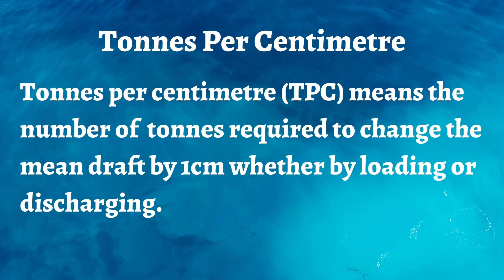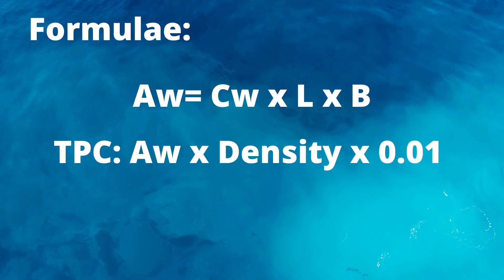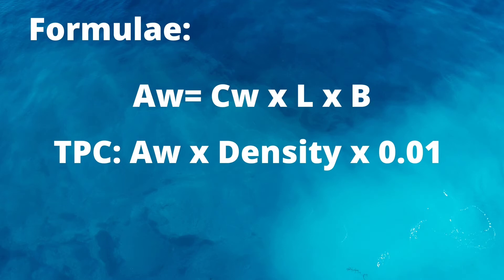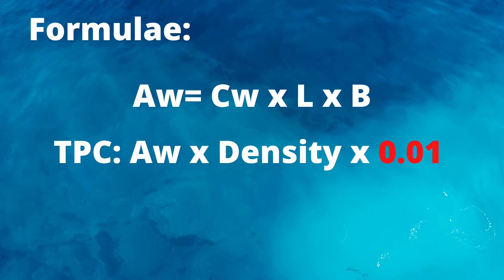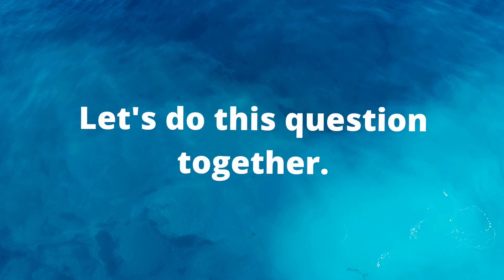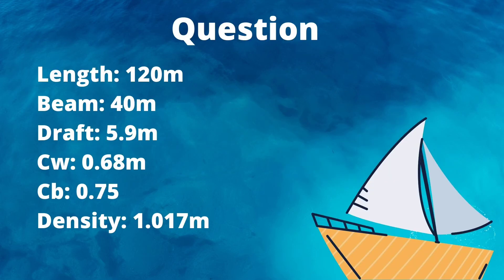Tonnes Per Centimeter (TPC)|| Maritime Calculation Tutorials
MARITIME CALCULATION TUTORIALS
             Dedicated tutors available to help you.
 Tutor: Lis-Anne.